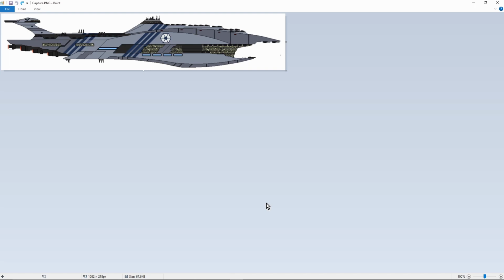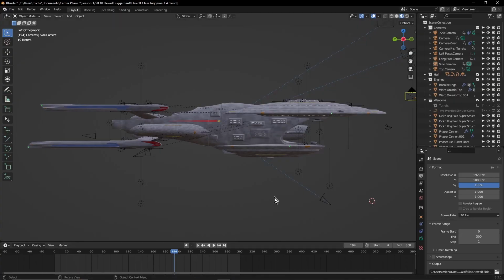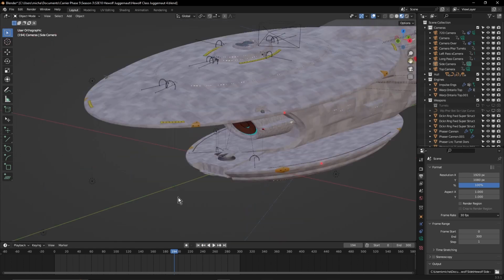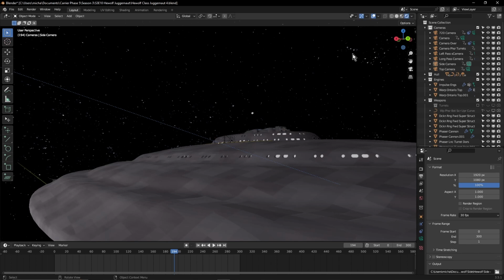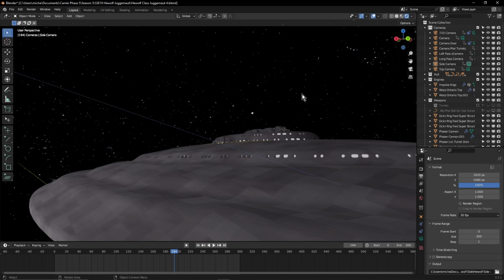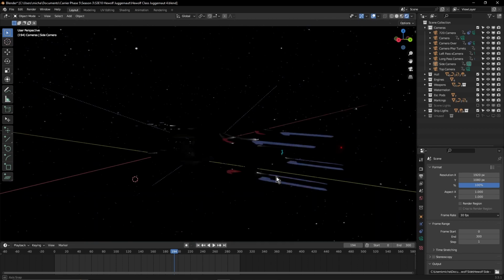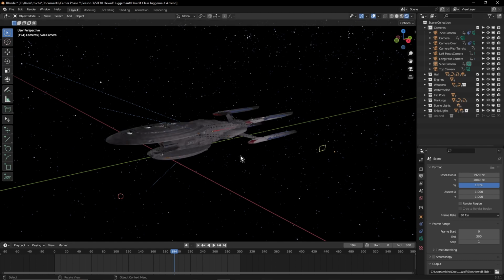S3E10 Hewolf Class Bass Buster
A juggernaut of a ship the Hewolf features four phaser lances, four phaser cannons in two turrets, four photon torpedo tubes forward and four more in a turret, and entire second saucer dedicated to carrying fighters and torpedo craft, and even an after deflector dish in tribute to the old dreadnought from the Star Fleet Technical Manual.  I hope you enjoy taking a look at the Hewolf.